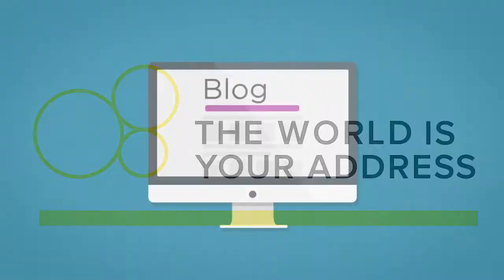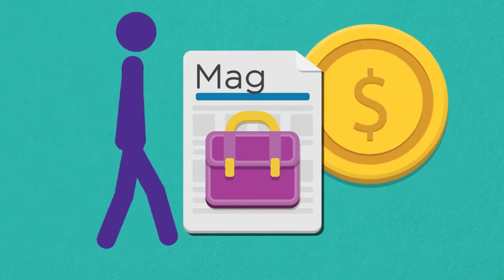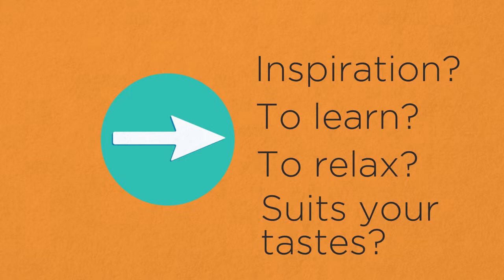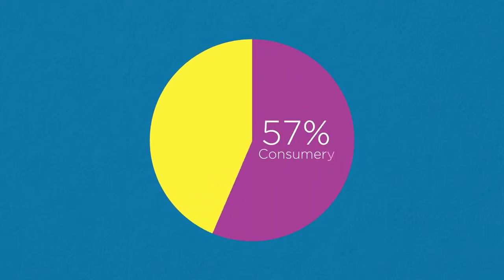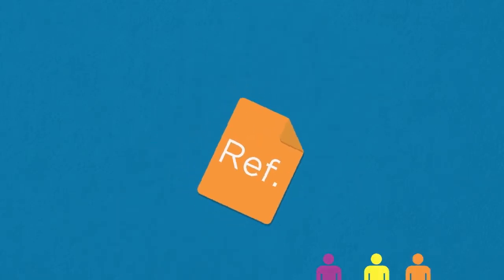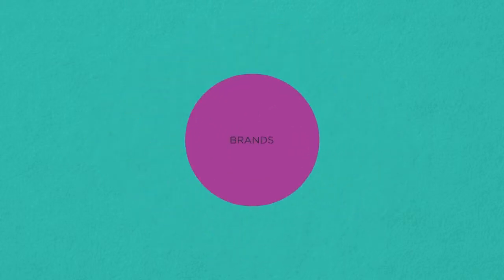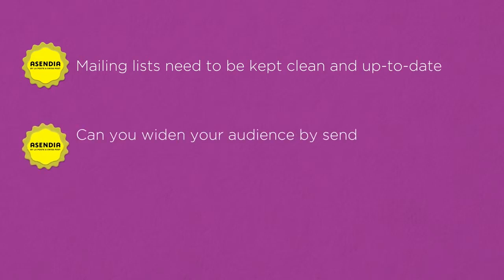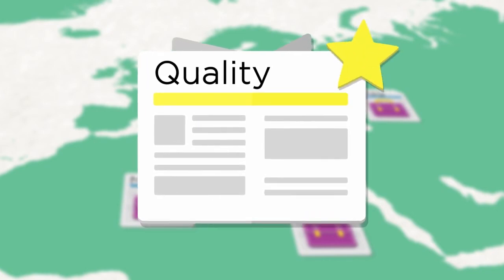Latest stats and industry tips for successful Corporate Publishing 2018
How can you get consumers to buy what you’re selling? For many companies, the answer lies in content – and some committed few are finding success in corporate publishing. Enjoy our revised video with up-to-date statistics and Asendia expert tips on how to expand your business through international Corporate Publishing.